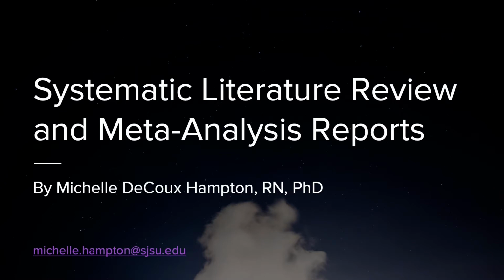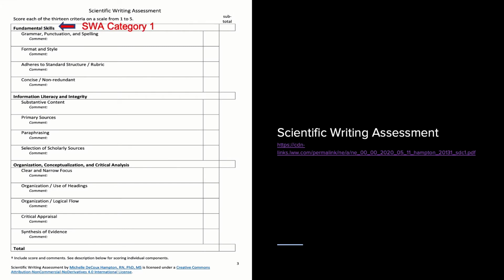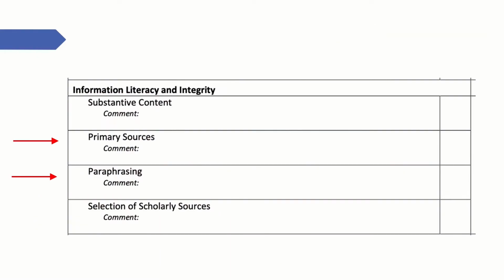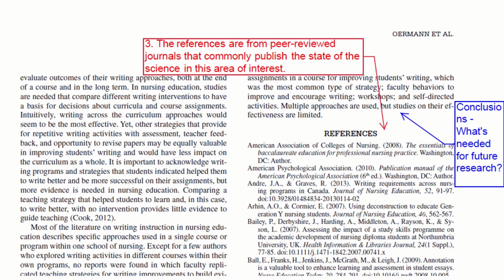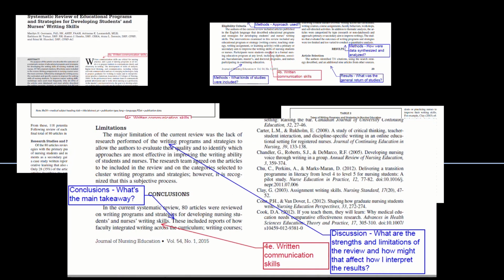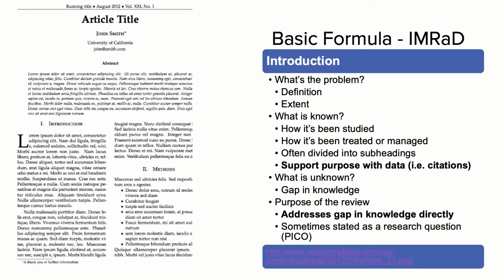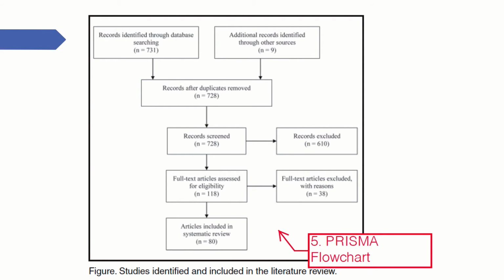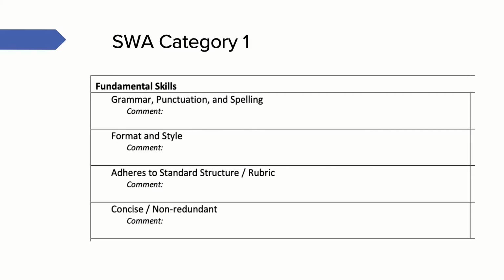How to Write Systematic Literature Reviews and Meta-Analysis Reports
Short video full of tips and techniques on how to write Systematic Literature Reviews and Meta-Analysis Reports. With Michelle DeCoux Hampton, The Valley Foundation School of Nursing at San Jose State University.